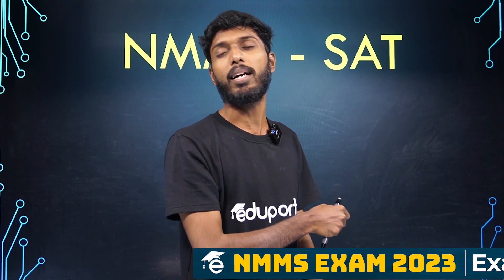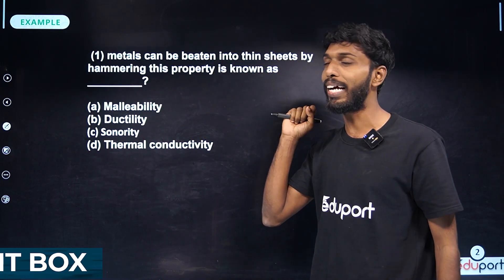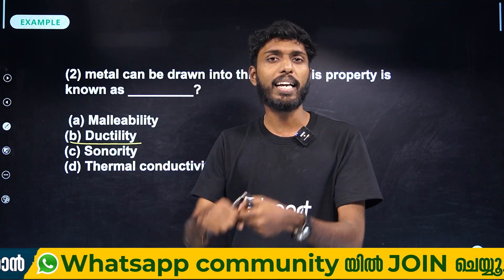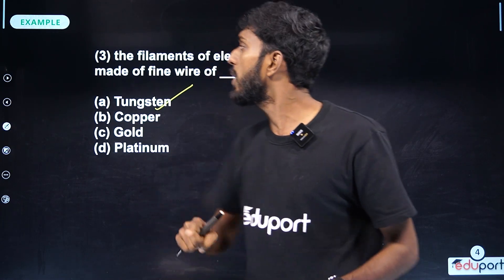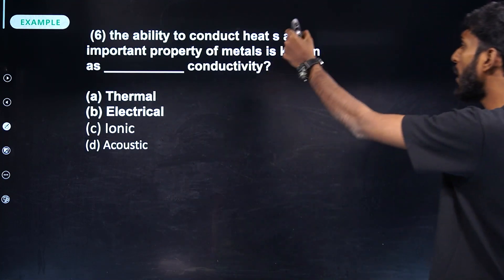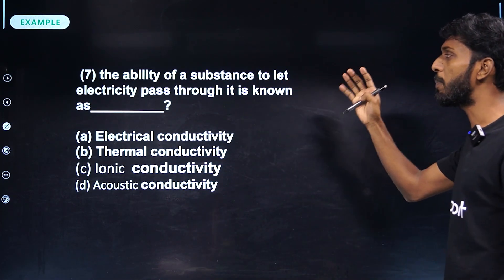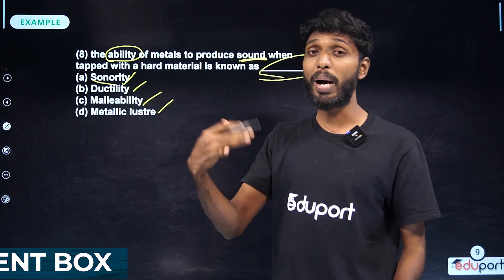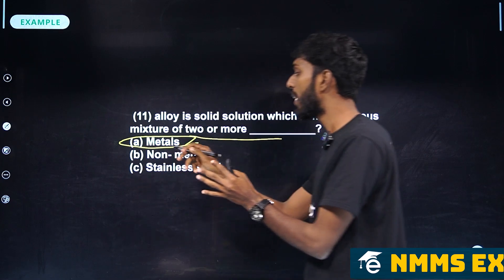Class 8 - NMMS SAT - Metals ലോഹങ്ങൾ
Unlock the secrets of metals with our in-depth exploration of Class 8 - NMMS SAT (National Means-cum-Merit Scholarship Scheme) focused on "Metals: ലോഹങ്ങൾ." This video is meticulously crafted to align with the Kerala State Syllabus, providing students with a comprehensive understanding of the properties, uses, and significance of metals. Whether you're preparing for the NMMS SAT or simply eager to delve into the fascinating world of metals, this tutorial is your gateway to mastering the essential concepts outlined in Class 8.

 Dive into the World of Metals :
Embark on a journey through the diverse world of metals covered in Class 8 NMMS SAT. From understanding the physical and chemical properties to exploring their industrial applications, this tutorial ensures a detailed breakdown of the Kerala State Syllabus. Visual aids, real-world examples, and interactive content make learning about metals not only informative but also engaging. Join us as we demystify the characteristics of metals, providing a solid foundation for success in the NMMS SAT and a broader understanding of the subject.

Success in Class 8 NMMS SAT lies in not just grasping concepts but also applying them effectively in exams. In this video, we share exam-centric strategies, problem-solving techniques, and supplementary resources to enhance your preparation. Let's make learning about metals an exciting and enriching experience.